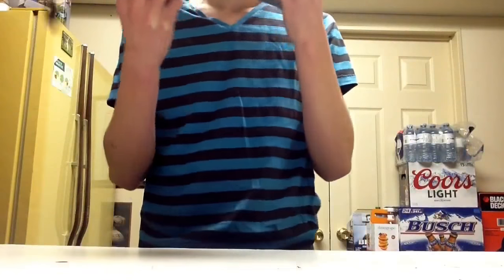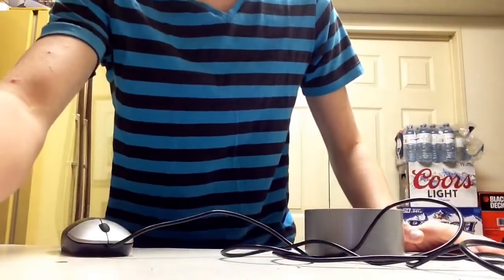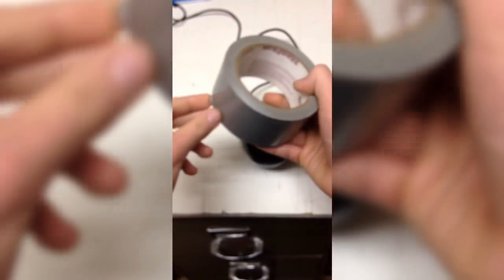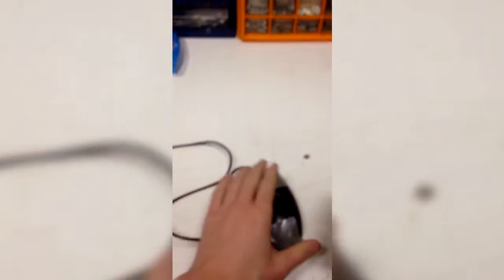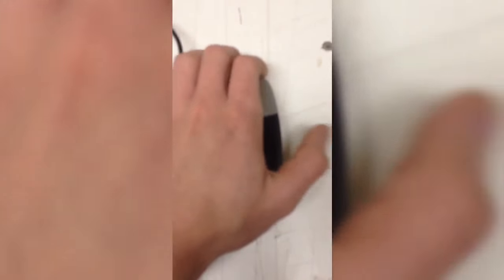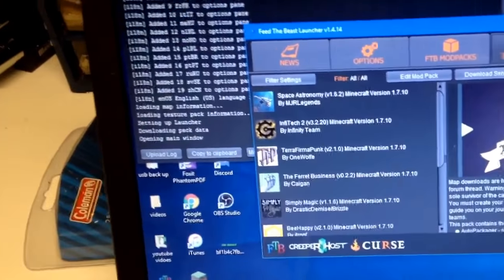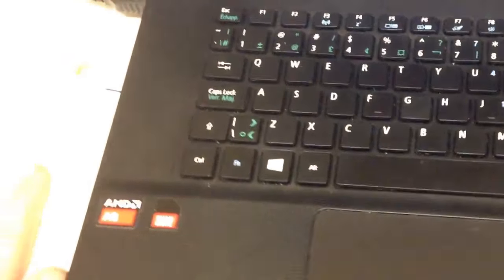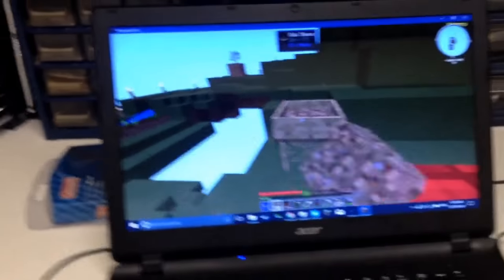life hack: how to make a auto click mouse under 5$